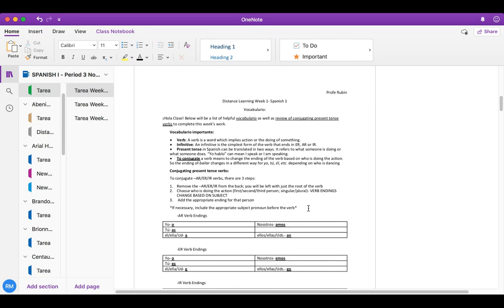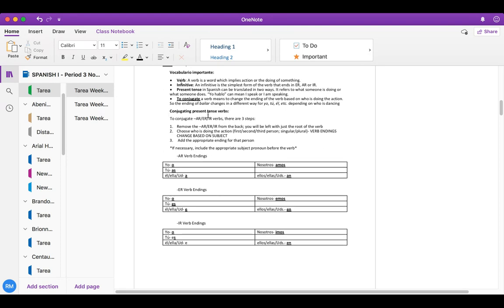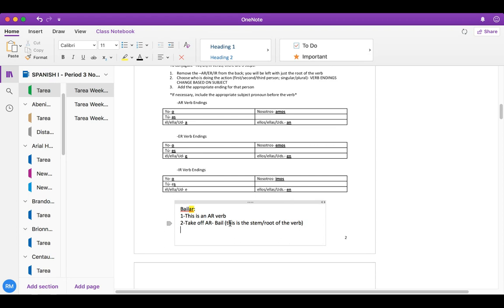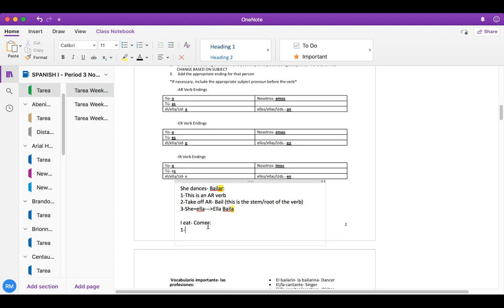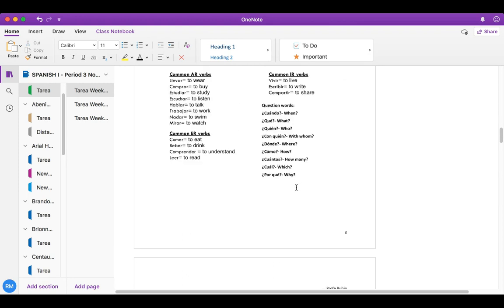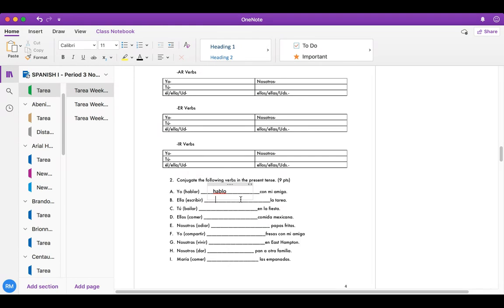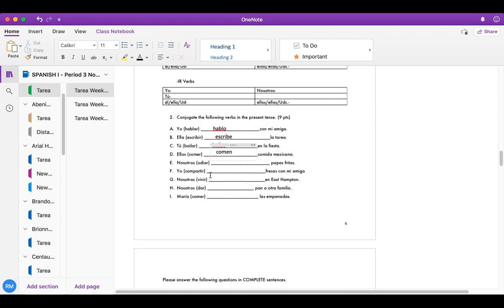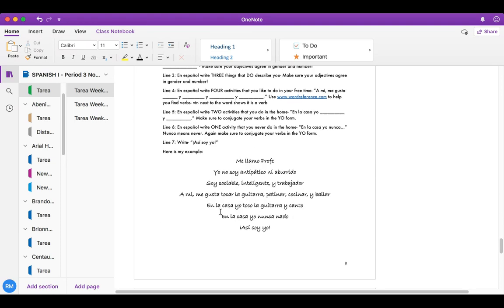Spanish 1- Conjugating Present Tense Verbs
Distance Learning Video 1- Spanish 1- Tarea 1- Conjugating Present Tense Verbs